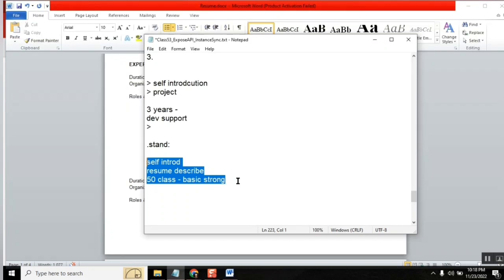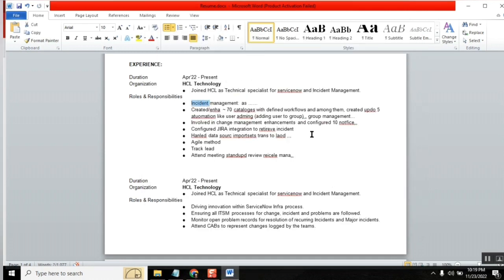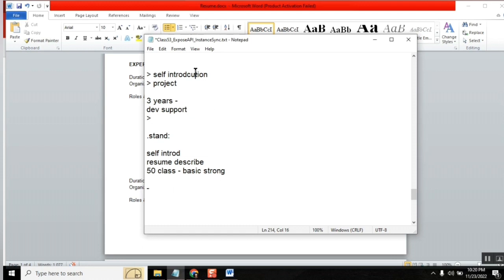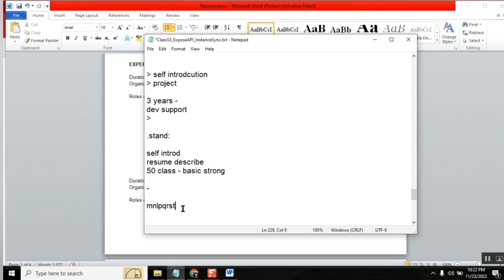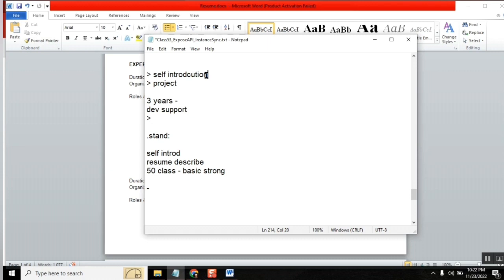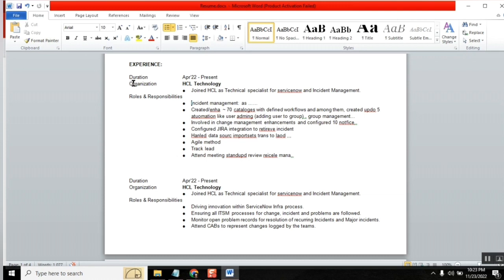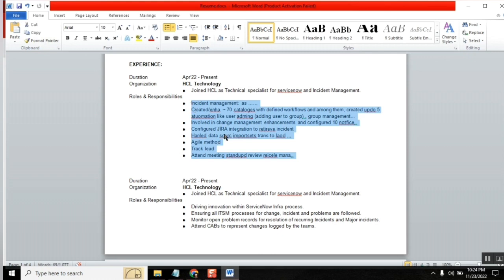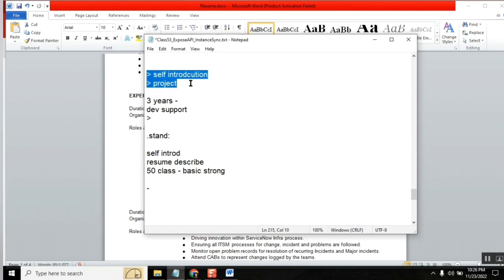what Subject need to prepare - Interview point view